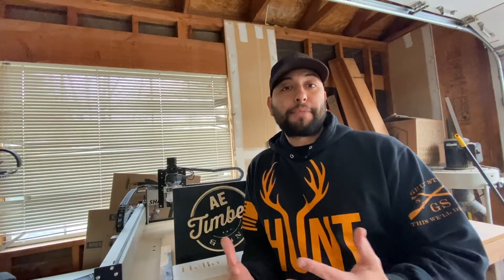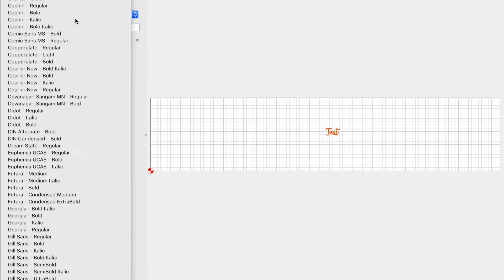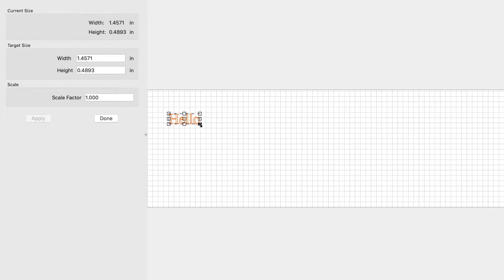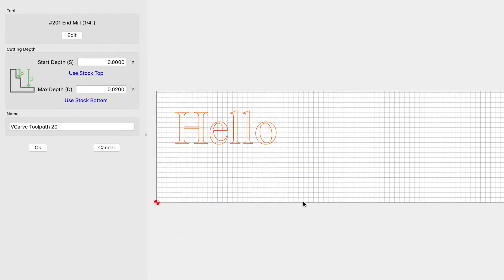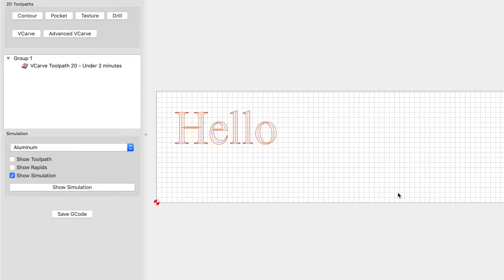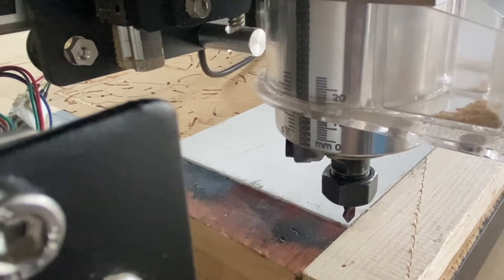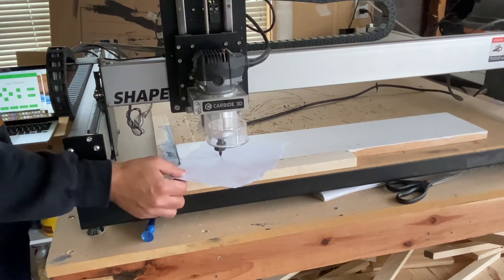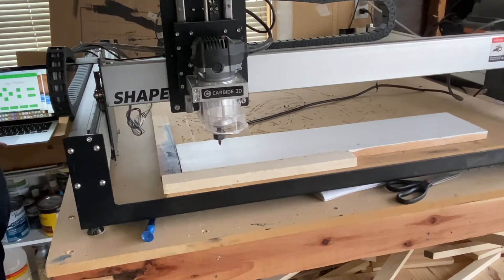How to V-Carve in Carbide Create | Beginner CNC Tool Paths | CNC Basics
Hey Everyone,

In this video I want to share with you my process on how to V-Carve by carving a simple sign.

This same method is the method I use on all my v-carves when carving any text. You should also be able to use this same technique on any software you use.

For a detailed explanation on how V-Carves work, take a look at this video or any others on youtube that go into the nitty-gritty.

This video is for a beginners and for practical application.

Hope you all enjoy and are able to take something from this!

Materials/Tools Used:
Amana 60 Degree V-Bit
Double Sided Tape